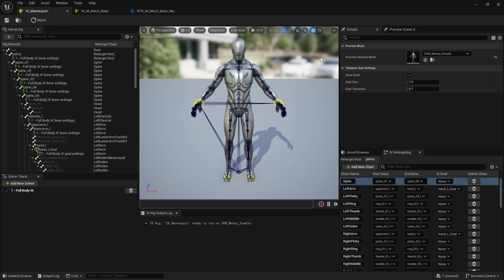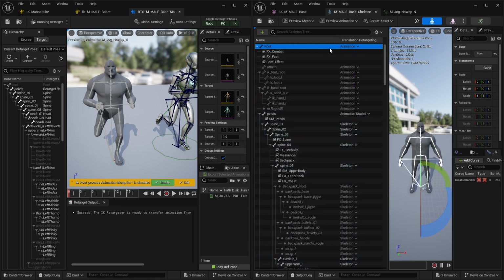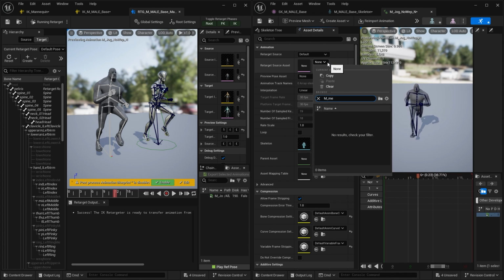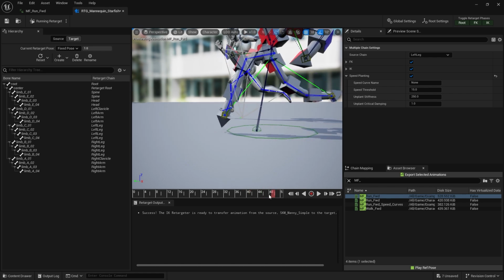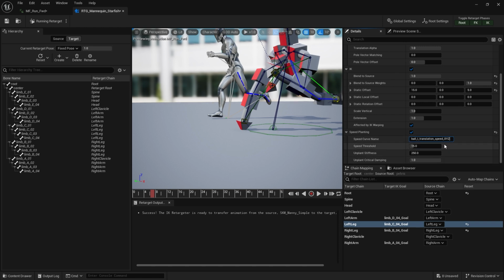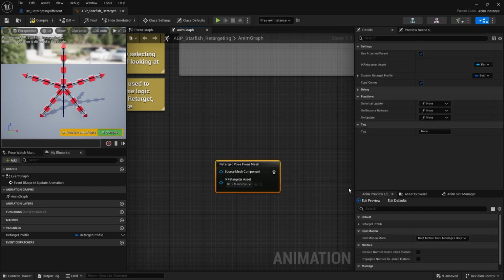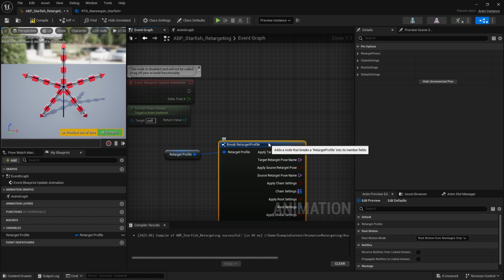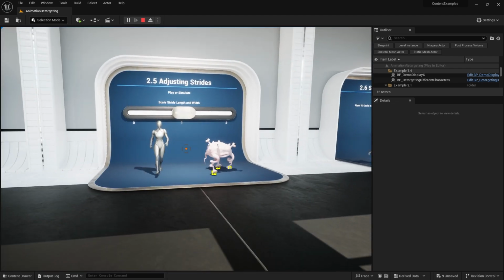06 IK Retargeting Additional Tips and Tricks